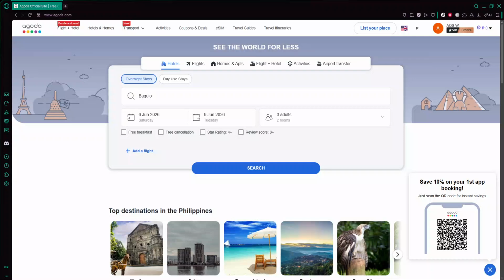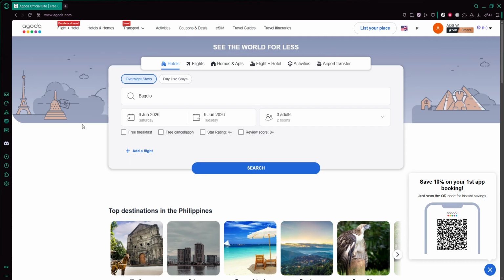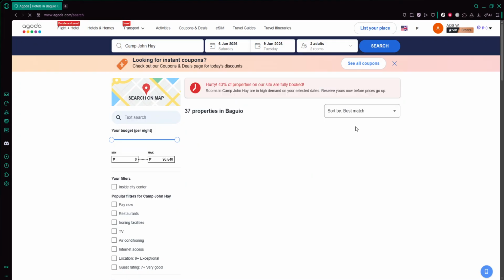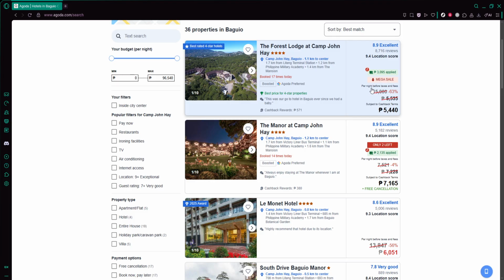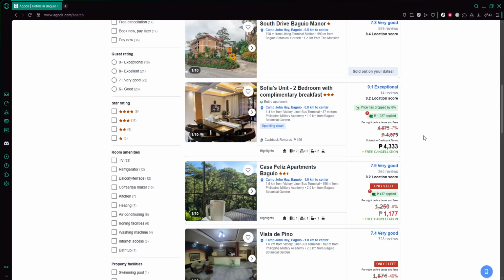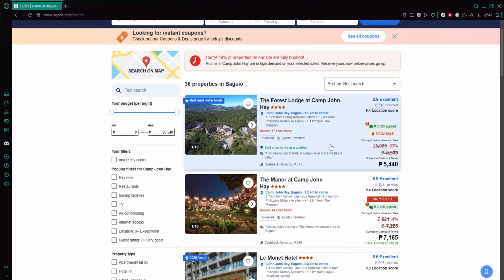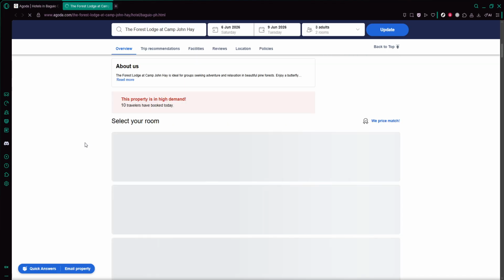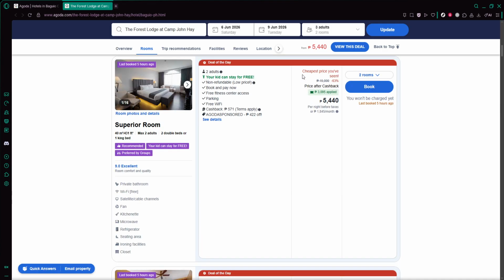How to Search Hotels with Deals on Agoda (Quick Tutorial)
In this comprehensive video, we delve into the step-by-step process of how to search hotels with deals on Agoda, perfect for travelers looking to find great accommodation options. Discover the tools and features Agoda offers to ensure you secure the best prices while exploring various destinations.

Throughout this tutorial, you'll learn how to navigate the Agoda platform effectively, utilize filters to find the best deals, and compare hotel options tailored to your preferences. Watch till the end to ensure you're equipped with all the knowledge you need for your next trip!